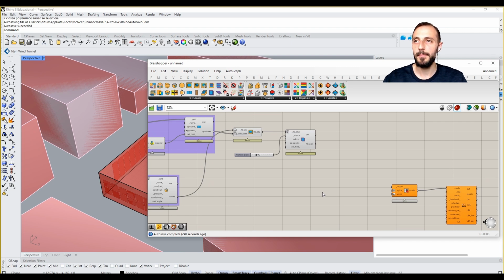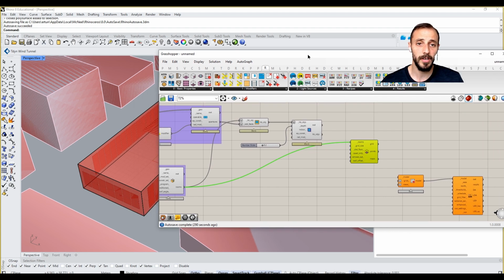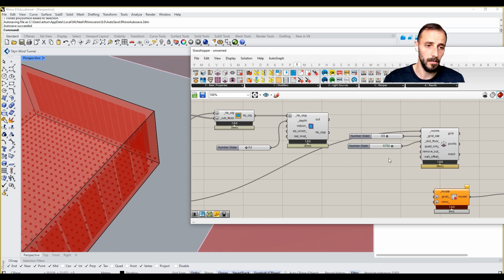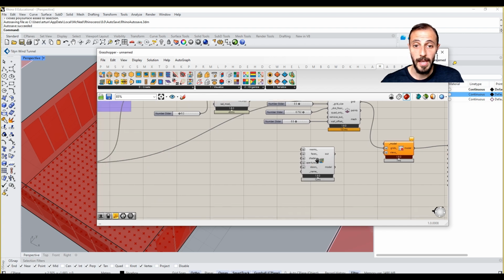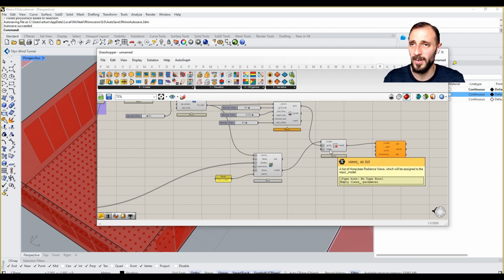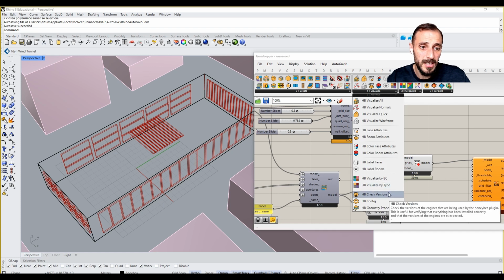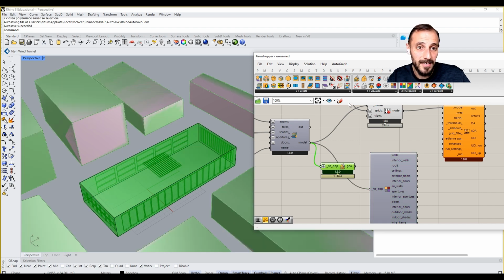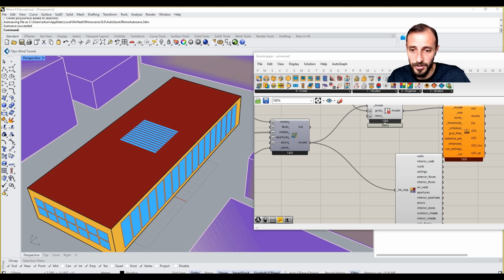5- Creating Analysis Grids and Visualizing Daylight in Honeybee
Set up and visualize your daylight models:
• Construct analysis grids for accurate simulations
• Use Honeybee for effective visual results